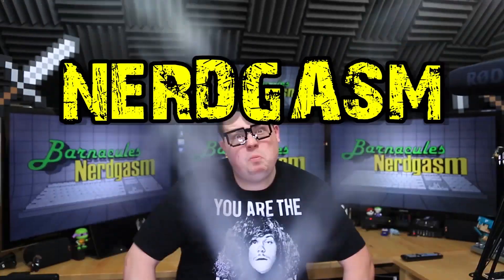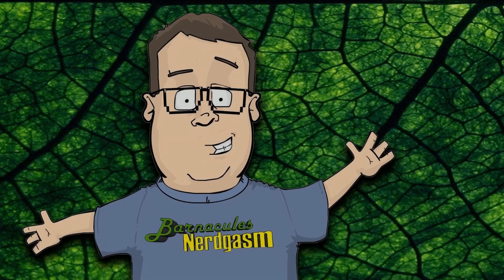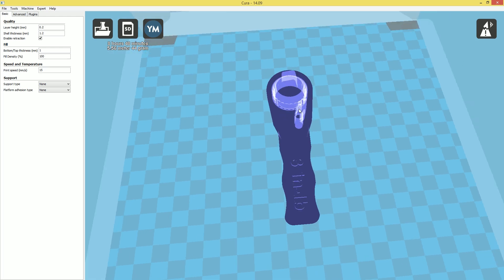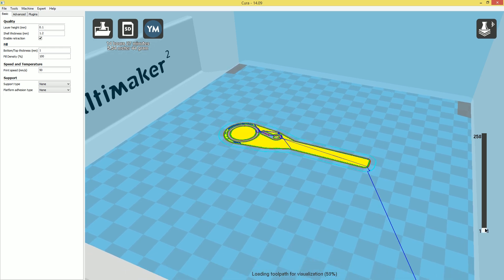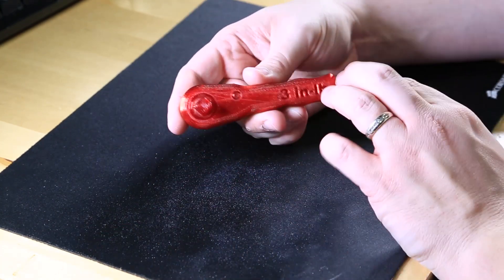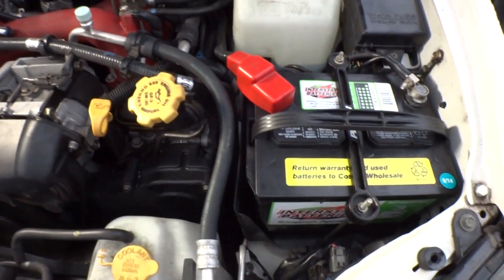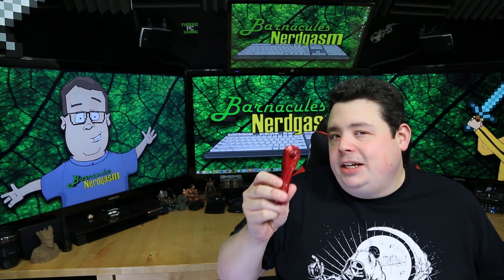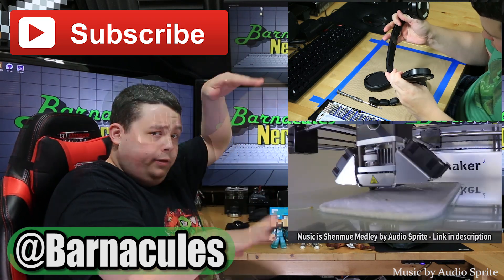3D Printing & Using NASA Space Wrench Here on Earth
Did you know I've made over 800+ other videos on YouTube? 🍿 I 3D print the wrench designed for the ISS commander Barry Wilmore (AKA. Butch) designed by Made In Space & NASA. This is the first tool 3D printed in space! I use both PLA and colorFabb XT Materials to test there strengths and weaknesses and I was really surprised!

ColorFabb XT filament is produced from Amphora 3D™ Polymer by Eastman Chemical Company.

Clear amorphous copolyester filament for 3D Printers

Effective Diameter

1.75 mm +/- 0.05 mm

2.85mm+/- 0.05 (will work with any 3mm printer, but awesome for Bowden printers such as Ultimaker)

1 Spool contains min. 750 grams of filament

Processing temperature = 230 – 260 degrees C

Please read this:

Switching back to PLA or another material is usually done by ‘purging’ the hot-end of _XT material. Heating up the hot-end to 240 C and feeding through new material will purge the hotend of _XT. Another method would be to insert filament manually in the hotend (while hot) and retracting it immediately. _XT will stick to the end of the filament which can then be cut off. Repeat this several times to completely clean out the hot-end.  Ensure hot end is completely purged prior to starting prints with the new material.

And what is ColorFabb_XT

The ColorFabb_XT range is a special amorphous copolyester with a Tg of 75 C. So you can use this up to 70 degrees C. Toughness is high. Elongation at break = 50% (yield). In comparison, the normal PLA / PHA range has a elongation of approx 10% at yield, but has very good layer adhesion properties and is a bit softer compared to PLA. Both qualities have minimum warping tendencies.

In addition to this, ColorFabb XT is very transparent and odourless compared to ABS.
More information on this material from Colorfabb

Questions & Answers
Q) Why didn't you print it in Bronzefill?
A) The bronze filament is bronze dust held together with PLA so it's actually weaker then PLA by itself so it would have been pointless.

18Su2PV63BabMZWwYEhgXC8obK1XBVveCp